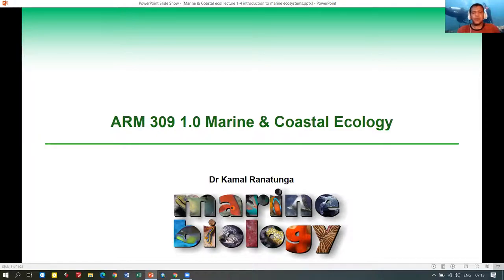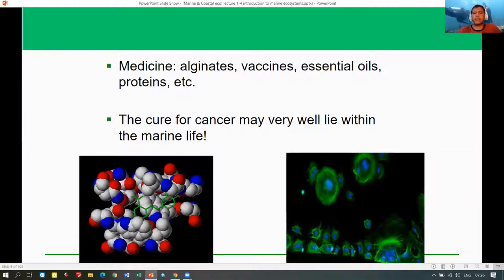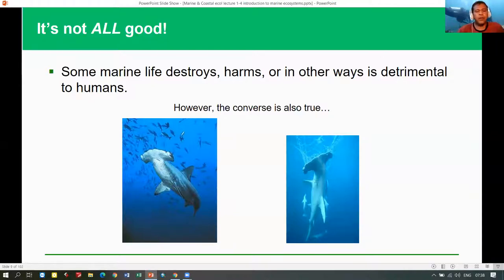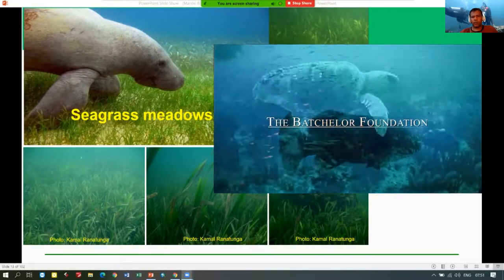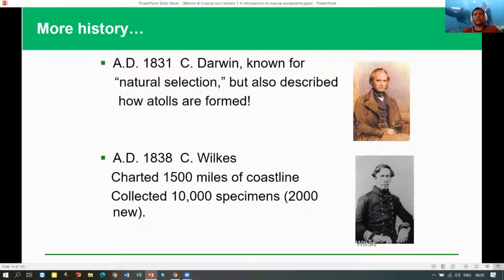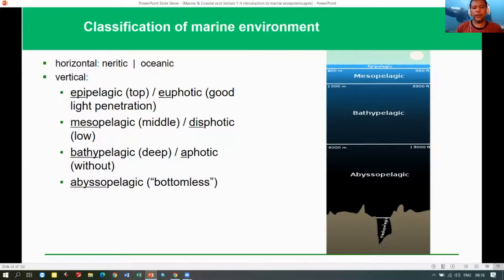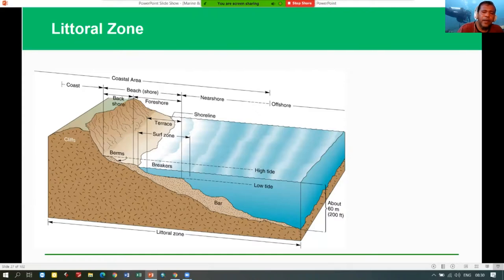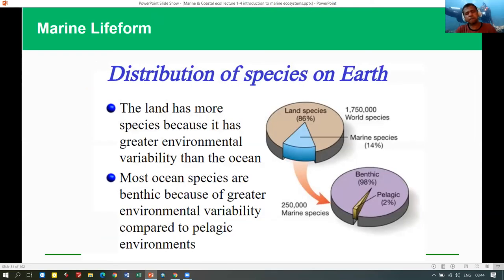Introduction to Marine Ecology